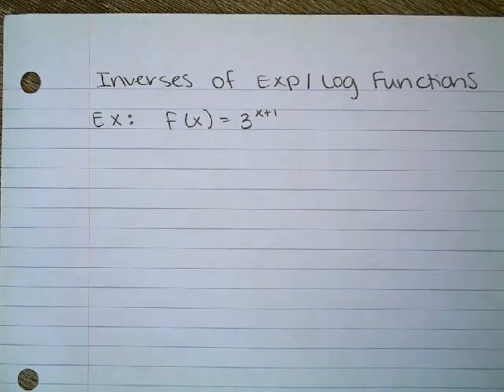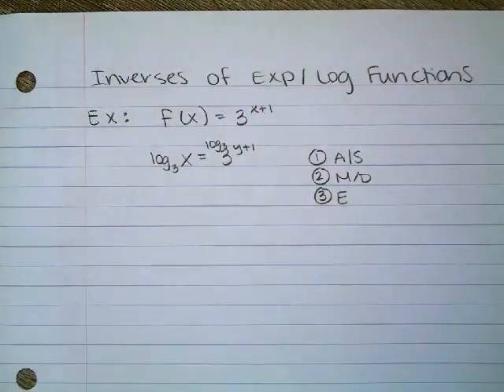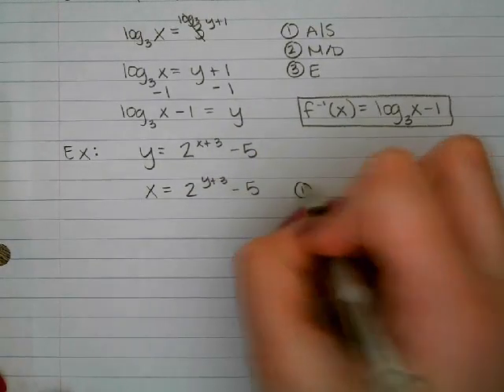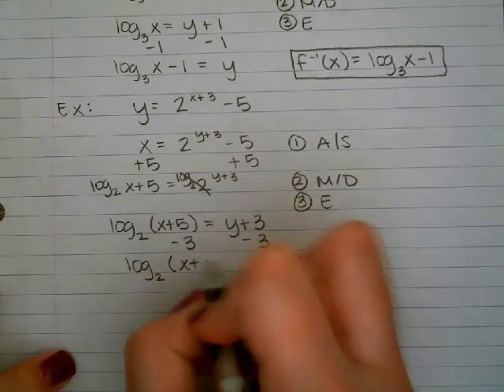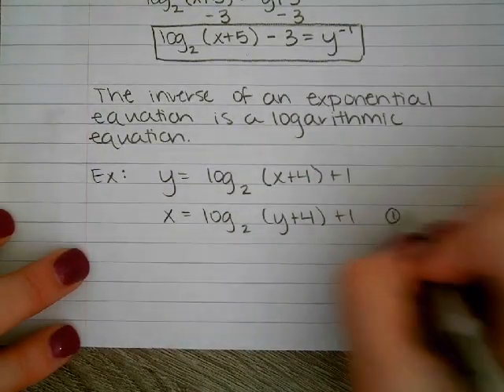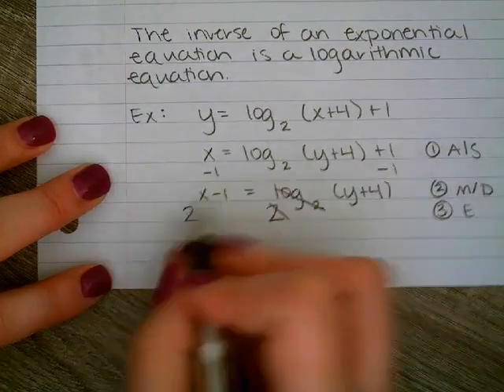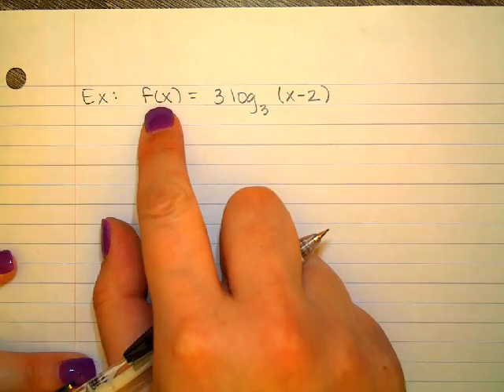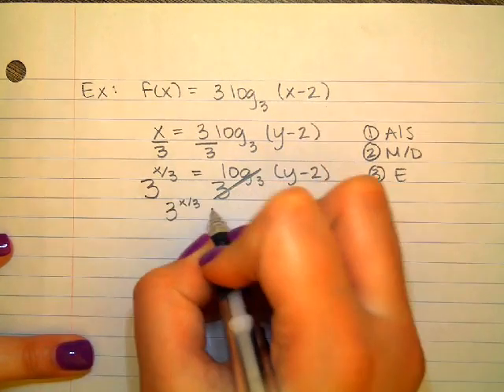Inverses of Exponential and Logarithmic Functions